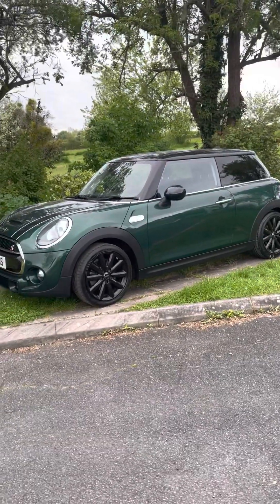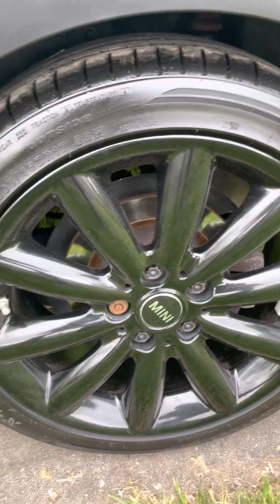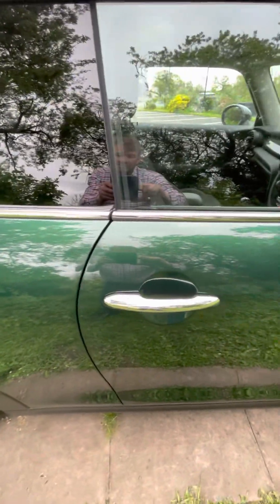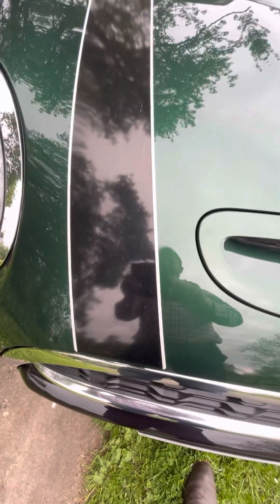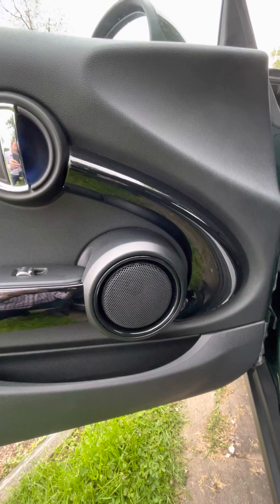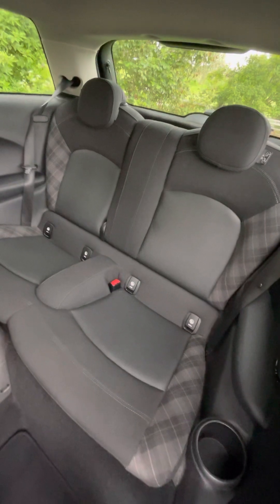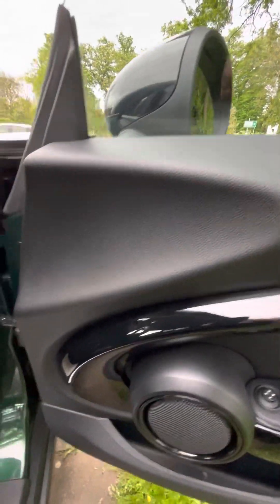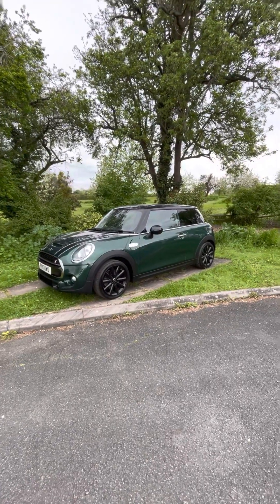British racing green mini Cooper S